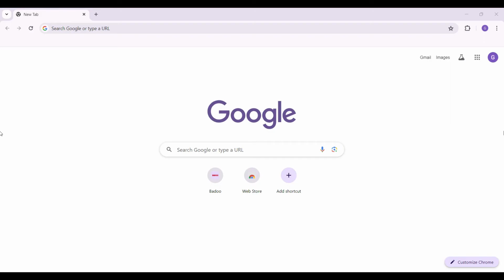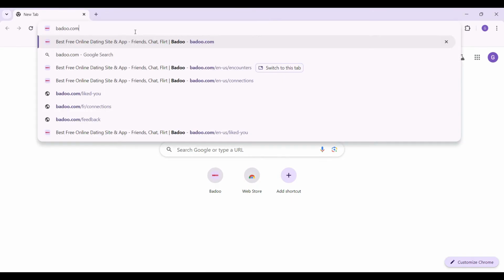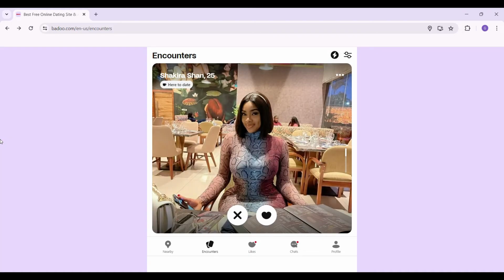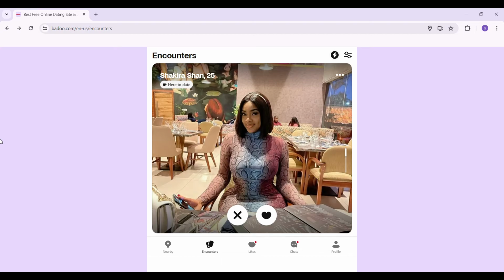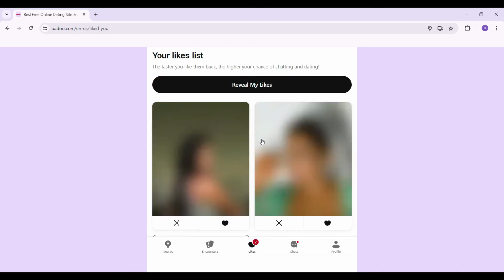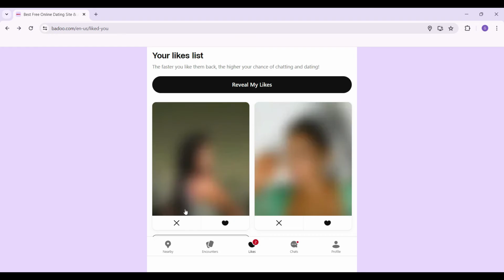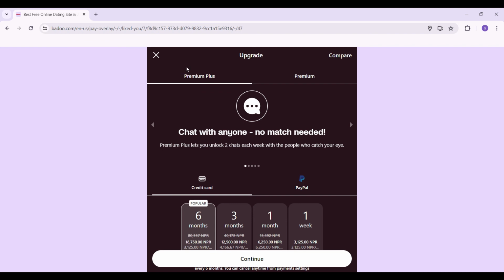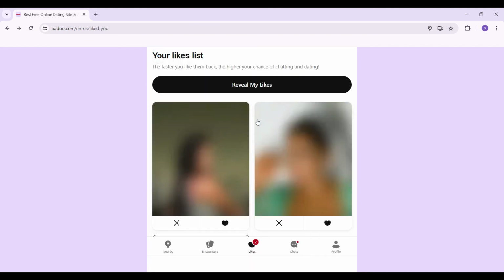How to Know Who Liked You on Badoo (2024) | Badoo Tutorial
Discover how to find out who liked you on Badoo. This video will guide you through the instructions to see who has shown interest in your profile. Curious about who likes you on Badoo? Follow these simple instructions to view your admirers and connect with them easily. Perfect for making new connections and starting conversations.